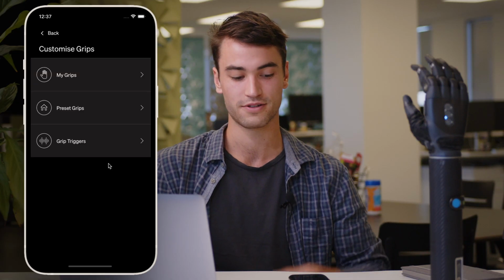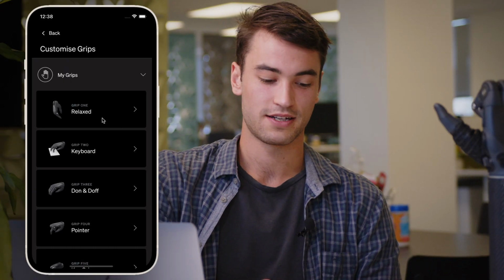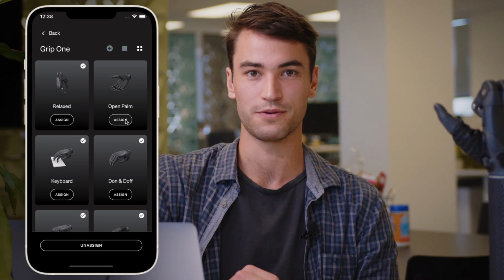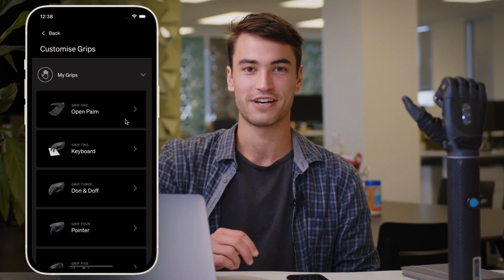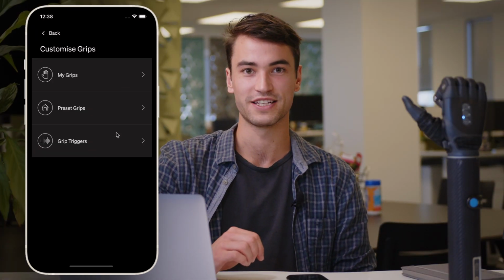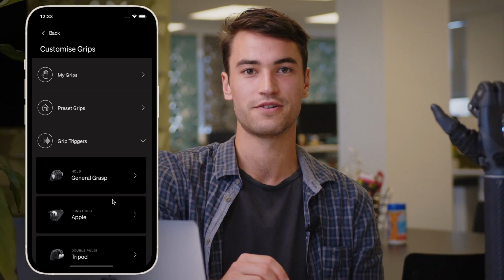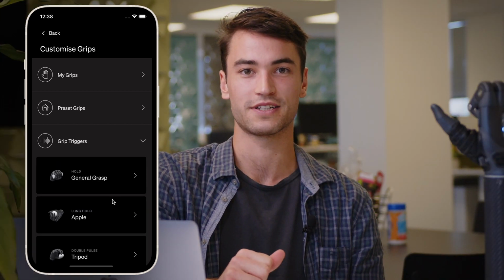MyTASKA Tutorial - Assigning grips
This video explains how to assign different grips in the MyTASKA app.

TASKA Prosthetic hands let you perform more everyday activities with confidence. Having a robust, functional, and waterproof hand places a fuller life reliably within reach and means you can take action with certainty.